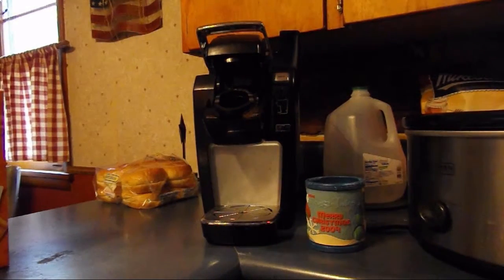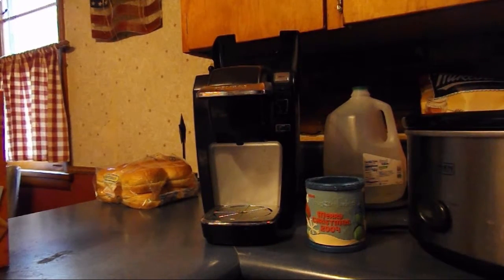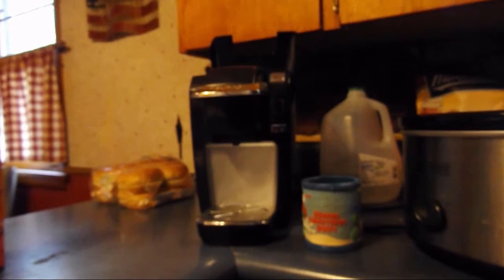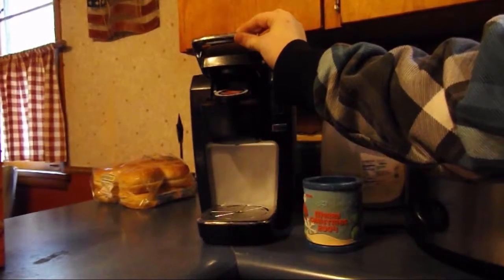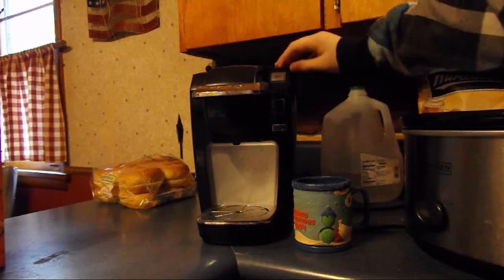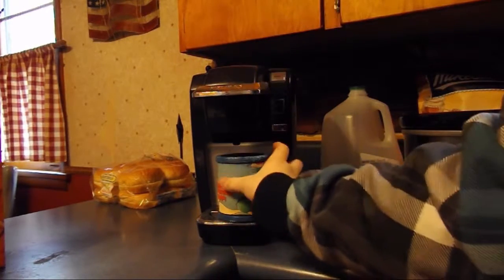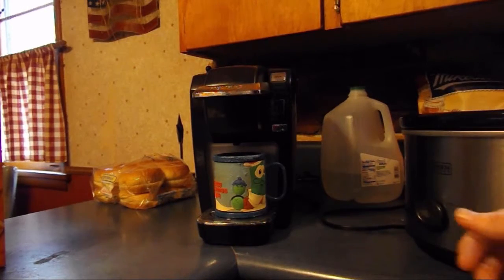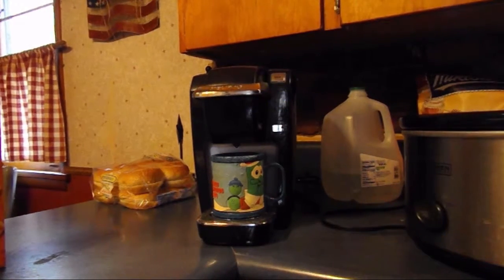Magic Keurig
I literally had to search up how to spell Kuerig. I tried kurig, kuorig kuric, many more, it took forever.